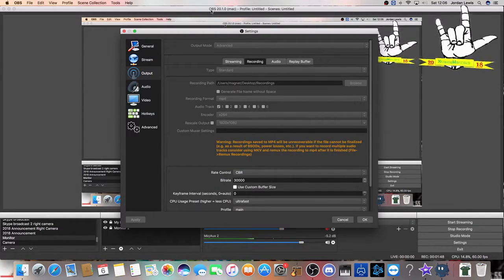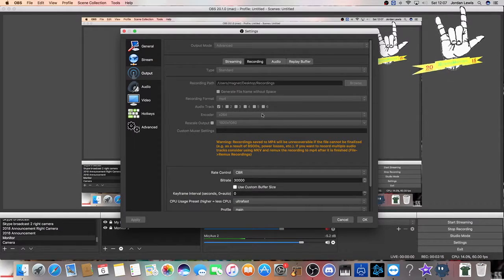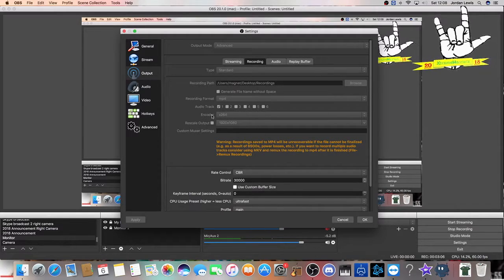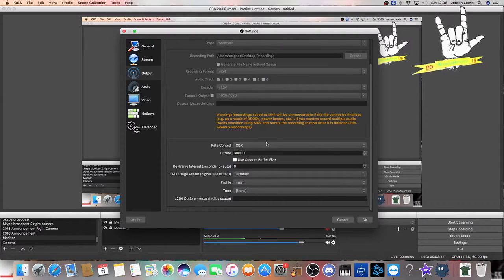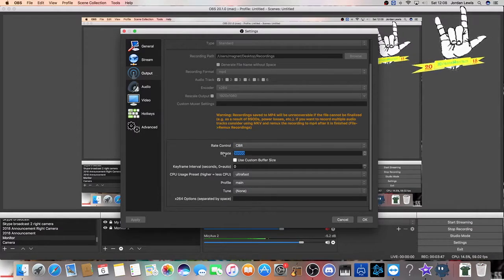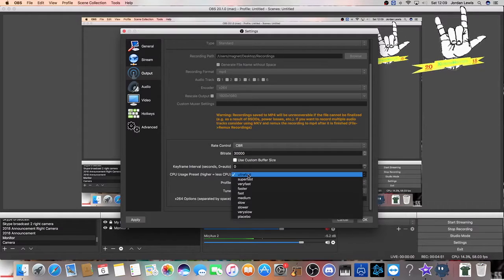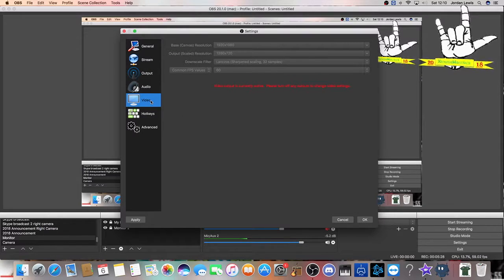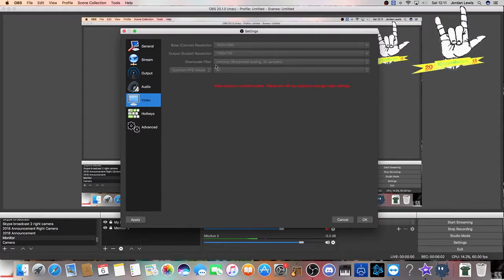best recording settings for low quality mac 2018 Magnet Mayhem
What is up guys today I will be helping you fix your obs settings on a Mac and get a better quality of recording, I hope you enjoy this video and more will be coming soon.
Rock On My Dudes…..Peace!

My Other Channels:
MMWGaming
MagnetsMusicChannel